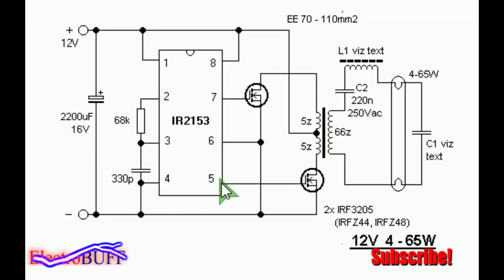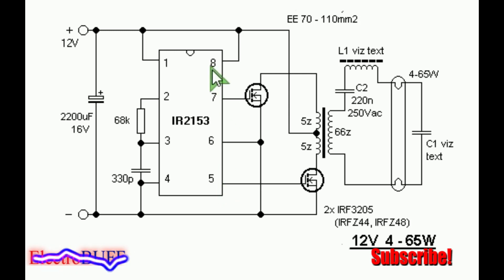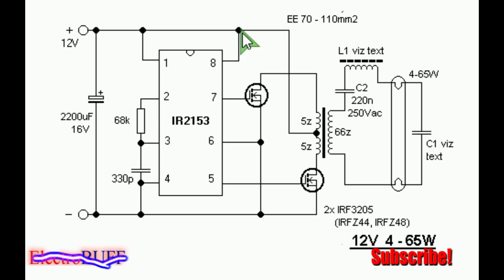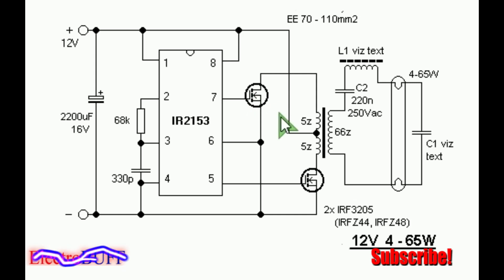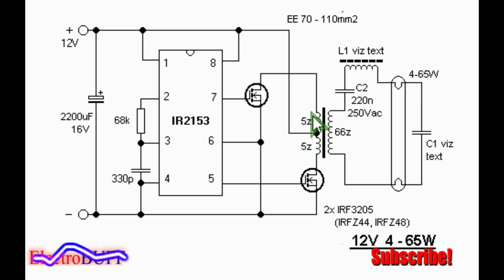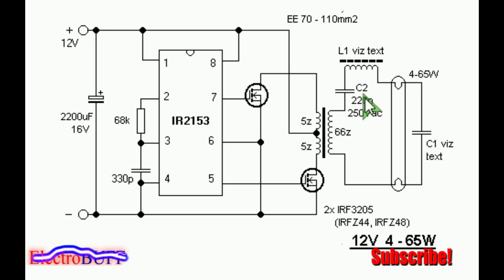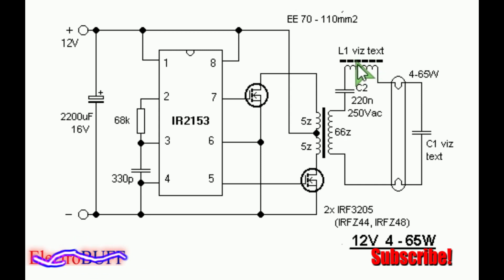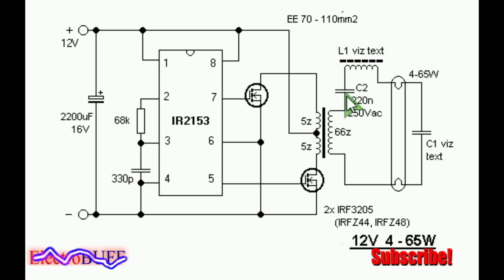How to make an INVERTER for CCFL | 12V - 220V AC | IR2153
What's up guys. In this video I'll show you how to make an efficient inverter with just a few components.